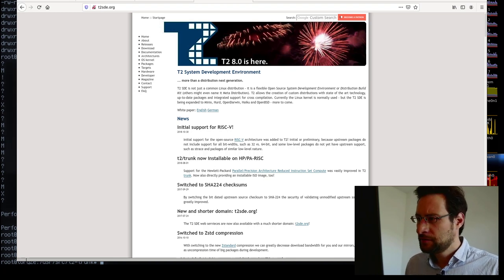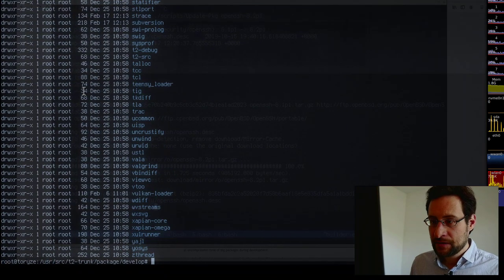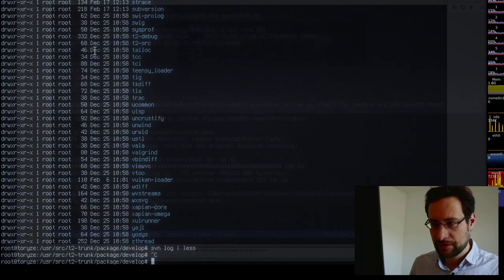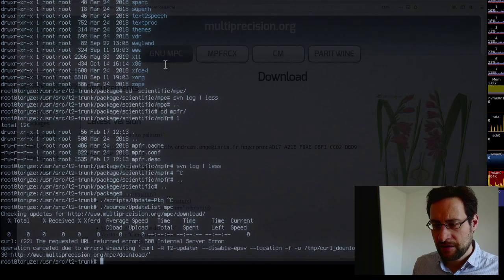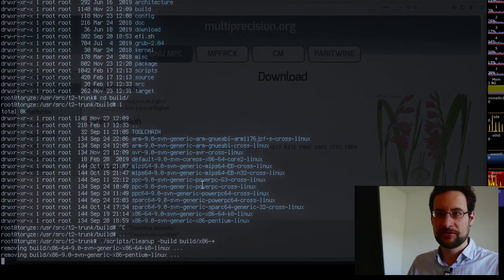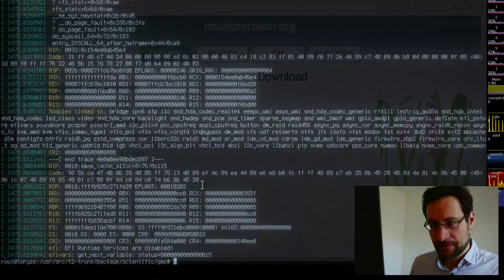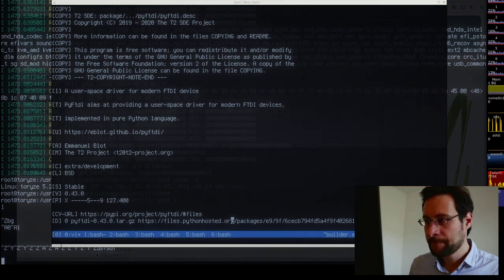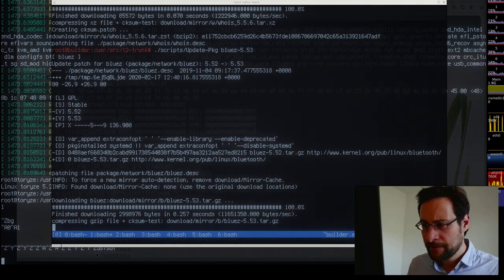Oops: Linux kernel panic, just when you wanted to get some updates done!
Even more t2sde Linux crosscompile work with LLVM, Mesa, Vim & more! Ad: virtualization stuff @Amazon